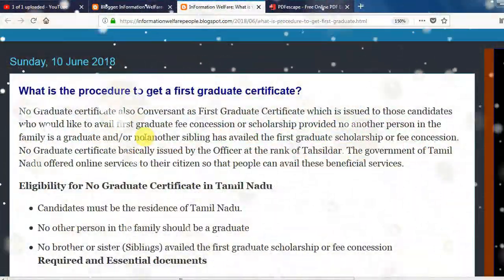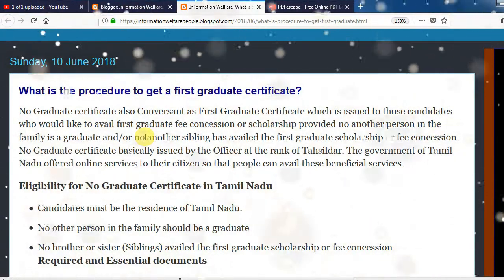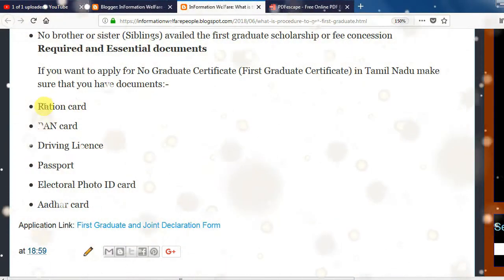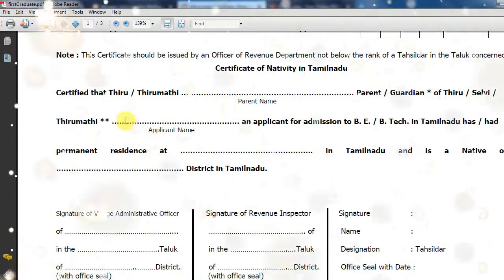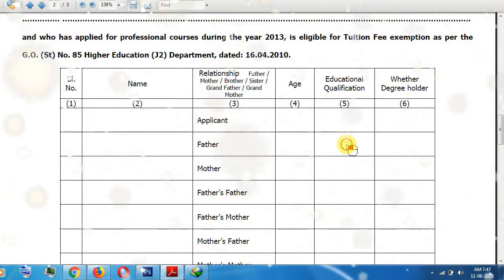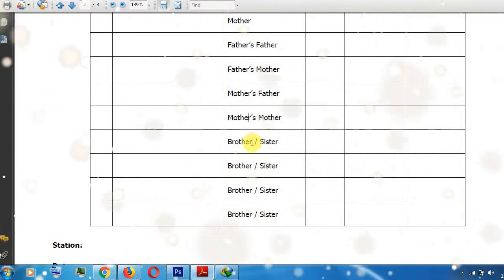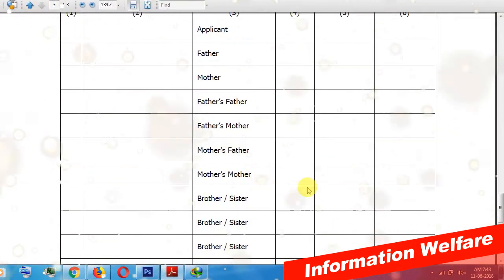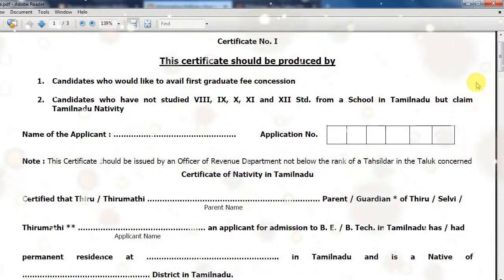How to apply for first graduate certificate and joint declaration form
No Graduate certificate also Conversant as First Graduate Certificate which is issued to those candidates who would like to avail first graduate fee concession or scholarship provided no another person in the family is a graduate and/or no another sibling has availed the first graduate scholarship or fee concession. No Graduate certificate basically issued by the Officer at the rank of Tahsildar.